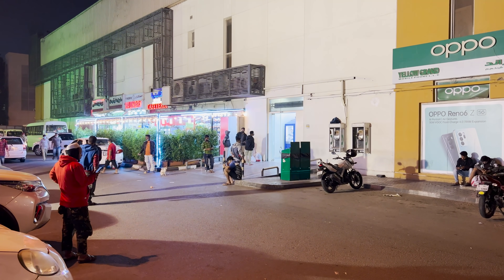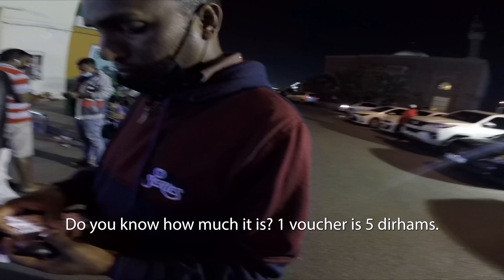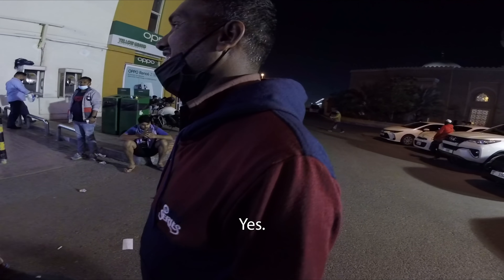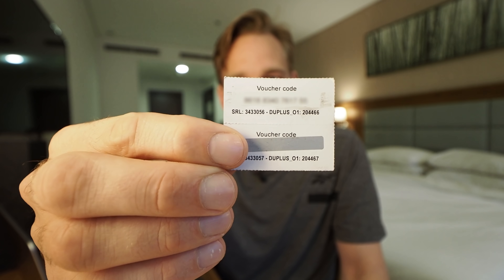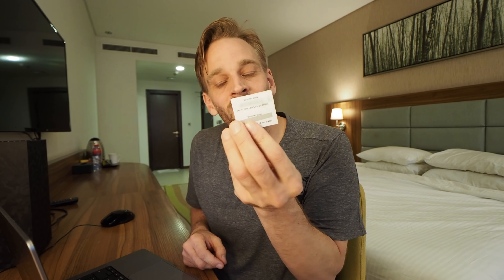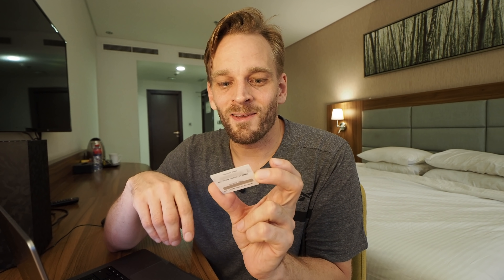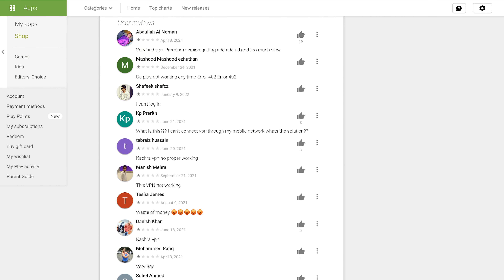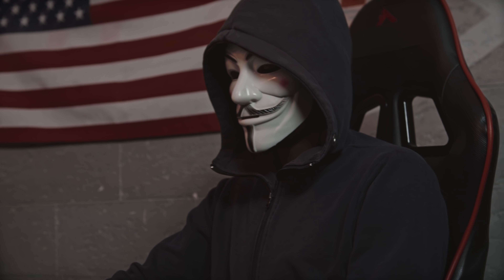Buying $1 Black Market VPN from the Streets! What Could Go Wrong?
I bought a $1 VPN at a black market in Dubai to show you why you should not do this! The UAE blocks internet calling, so around 40% of people use Virtual Private Network (VPN) software to unblock WhatsApp & Facetime calling. But beware, do not buy VPNs from the street!

When buying a VPN, you're trusting your internet activity with that company. You're trusting they have good security, that they aren't harvesting your data, that they aren't logging your activity, and you don't get any of that with free or black market VPNs. Look for a VPN service that has been independently audited to verify their security claims.

00:00 Why you shouldn't buy a black market VPN
00:15 What a VPN black market looks like
00:35 Buying a black market VPN
01:52 What is a VPN & why is it needed?
03:40 Who runs this dodgy VPN service?
05:01 Why cheap & free VPNs are dangerous

Video credits: Tima Miroshnichenko, Pressmaster, norbert yanzon, Visual Standard Media, Kunal Gondalia, Video by SHVETS production, Treedeo Footage, Pavel Danilyuk from Pexels.

3) WANT TO TRAVEL TO INDIA?

4) WANT TO LEARN HINDI हिन्दी?